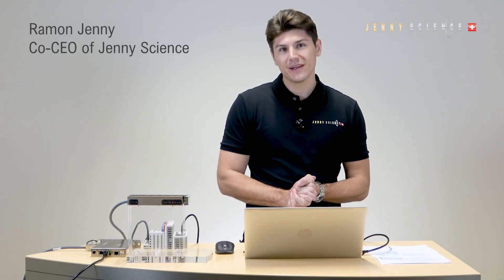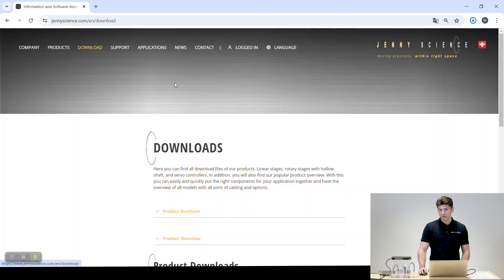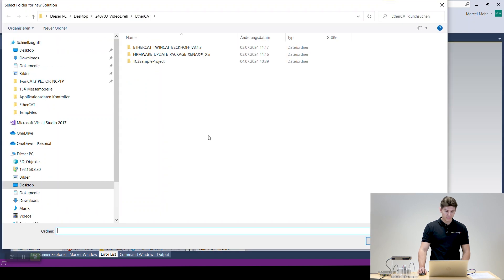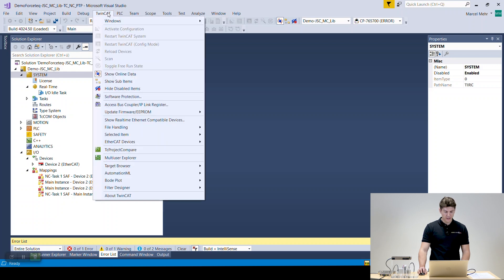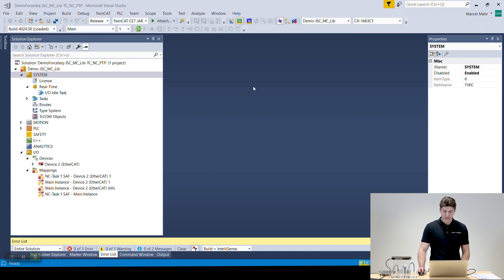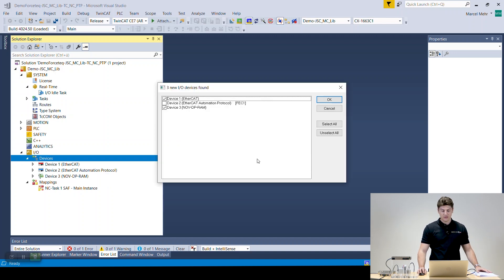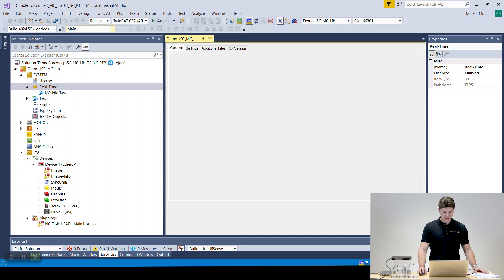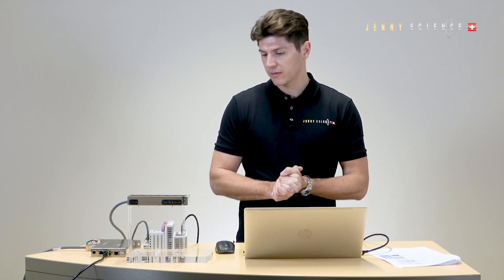How To Use EtherCAT For Motion Control | ELAX Motor & XENAX Controller Setup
How to Set Up Motion Control Over EtherCAT | ELAX® & XENAX® Setup Guide

Join us as Ramon Jenny from Jenny Science walks through the steps for setting up a high-precision ELAX® linear motor axis using EtherCAT and XENAX® Servocontroller.

This guide covers everything from firmware updates to setting up TwinCAT, making it ideal for anyone aiming to master EtherCAT motion control. Follow along for detailed insights, and optimize your setup for maximum performance.

✅ Timestamps:

00:00 Introduction and Overview
00:41 Downloading Necessary Files
01:11 Setting Up TwinCAT
01:42 Installing XML Files
02:52 Configuring the PLC
03:49 Scanning and Adding Devices
04:43 Building and Running the Solution
05:16 Final Setup and Testing
06:09 Conclusion

The video is about How To Use EtherCAT For Motion Control | ELAX Motor & XENAX Controller Setup, but also tries to cover the following subjects:

Easy Motion Control EtherCAT
Setting Up EtherCAT Motion Control
XENAX Controller With EtherCAT